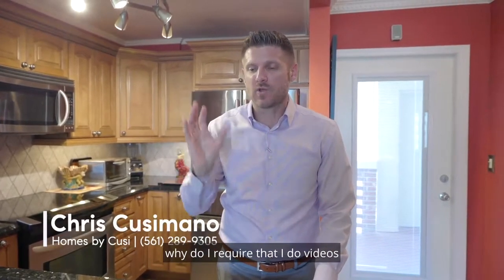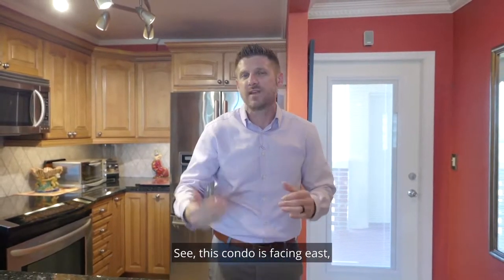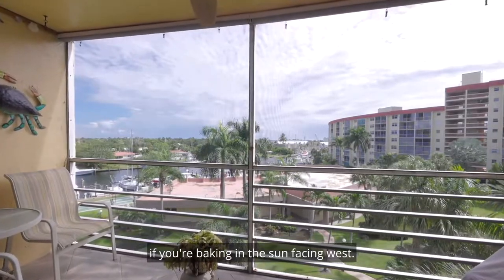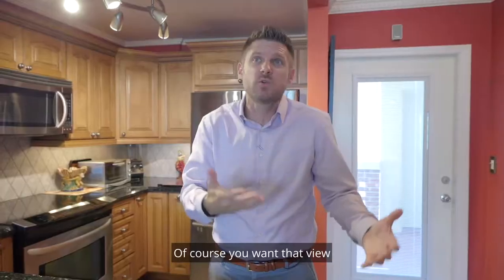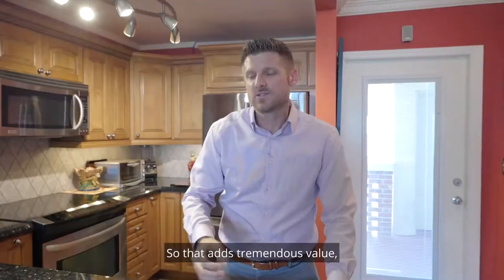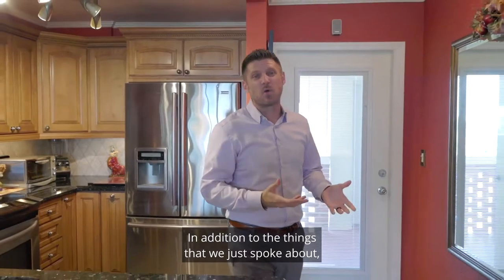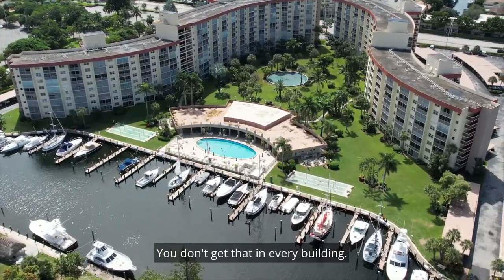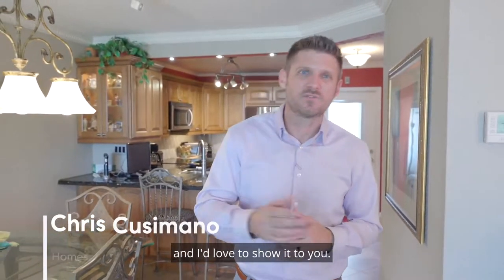Lighthouse Views at Night in Pompano. No Fixed Bridges by Chris Cusimano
🚨 No Fixed Bridges 🚨
Sea Haven
💰 $250,000
🛌 2 Beds | 2 Baths🛁
😲 Completely Renovated with Beautiful Patio
👁 East Facing Water & Lighthouse Views
🌪 Impact Windows
🚤⛵️ Dock Space Available
🏖 Close to the Beach
🏋🏾‍♂️ Community Gym, Pool, BBQ Area w/4 Gas Grills, Shuffle Board, Events
🗣Message or

 chris cusimano  pompano beach condos for sale realtor condo video tour